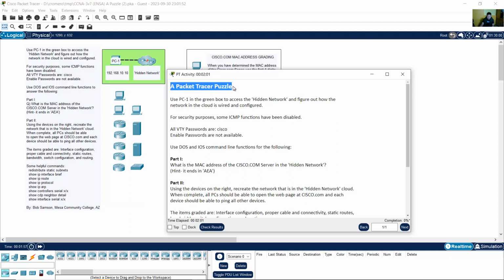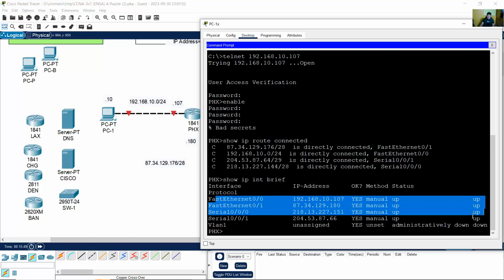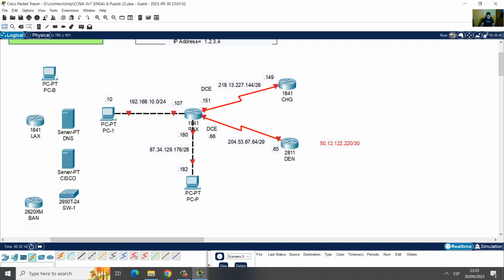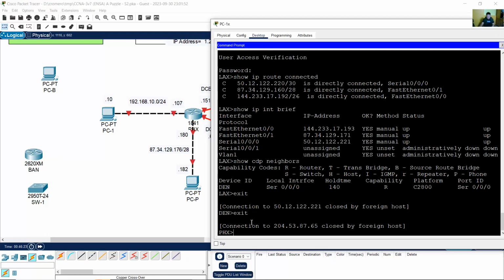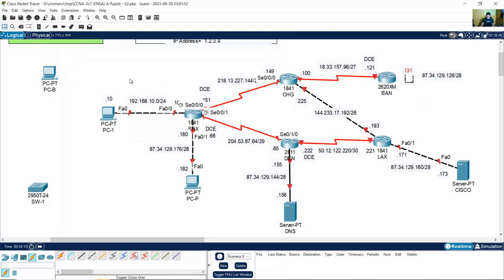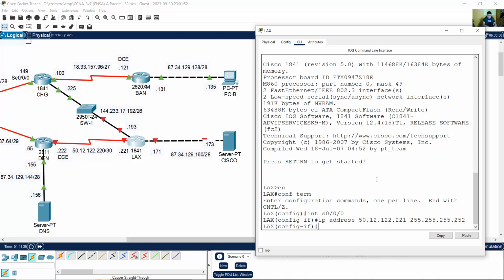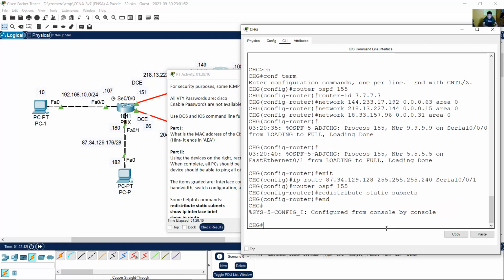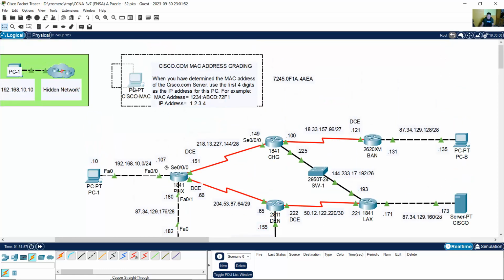CCNA 3 v7 ENSA - A Packet Tracer Puzzle